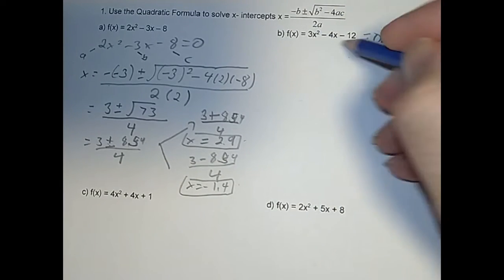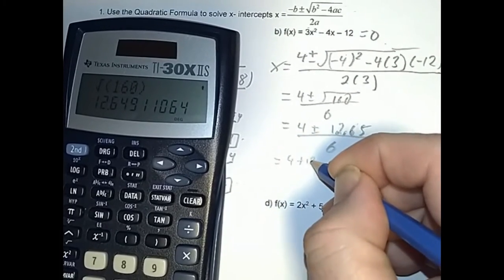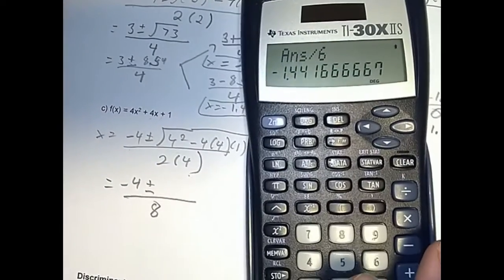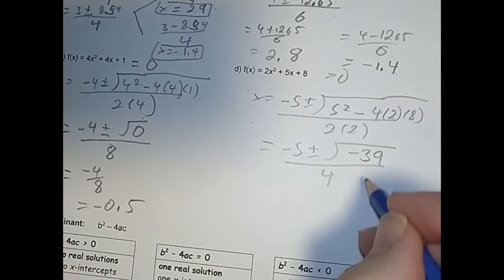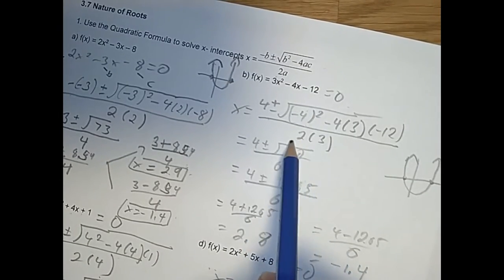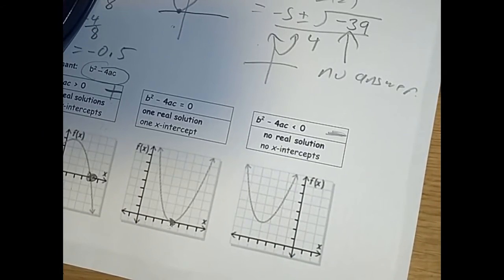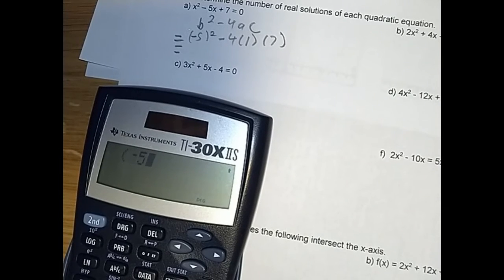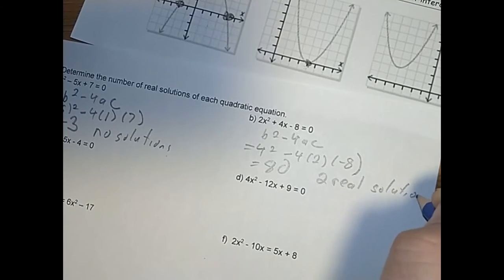Video 2 Nature of Roots